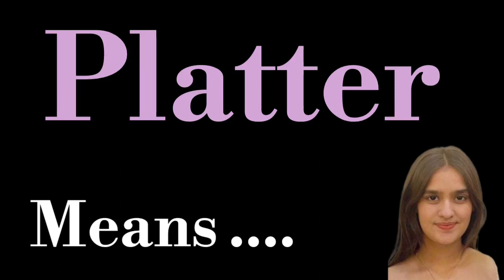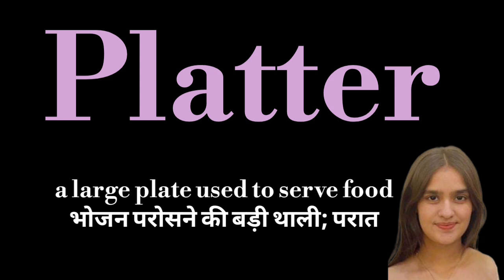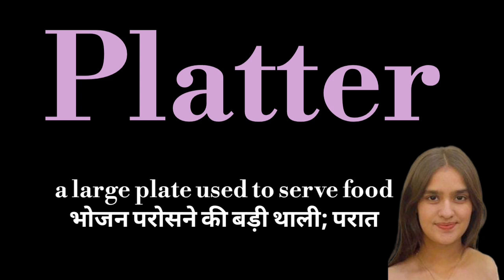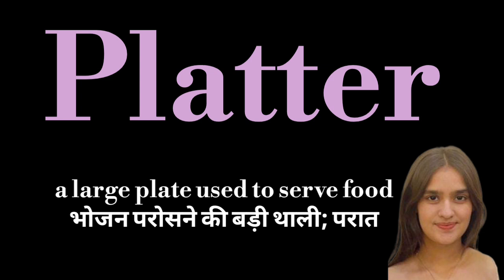Platter meaning l meaning of platter l platter means l vocabulary